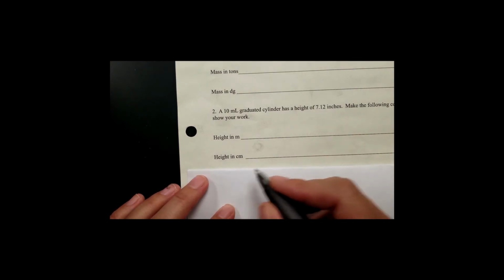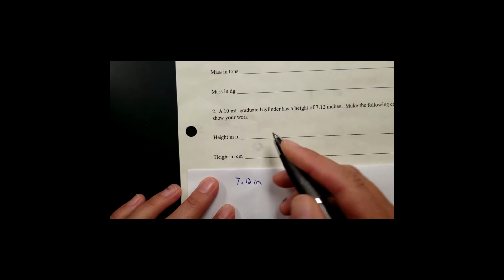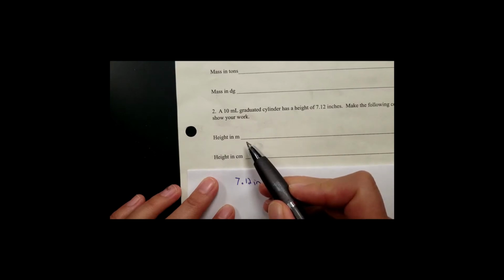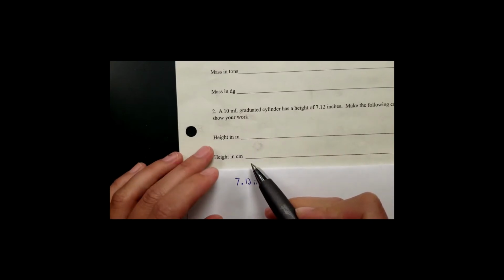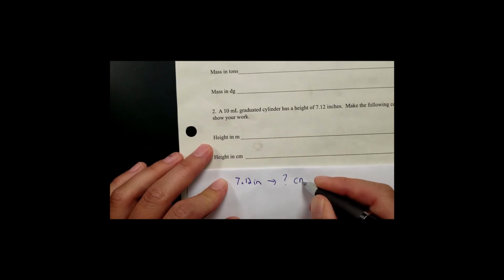chem 1103 Prelab 2 Conversions (Quern)